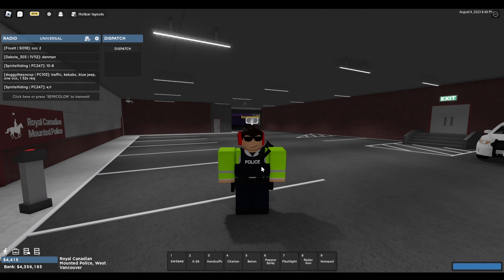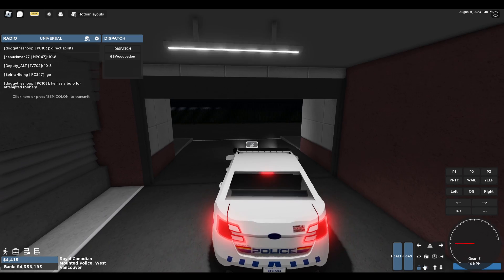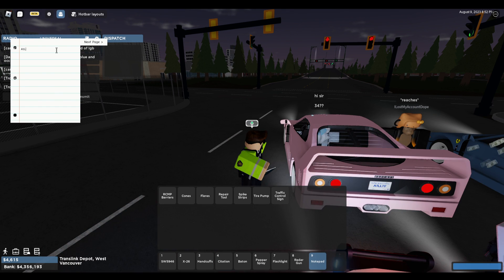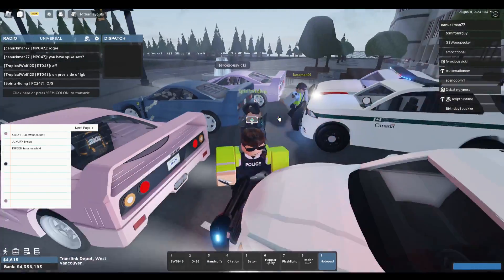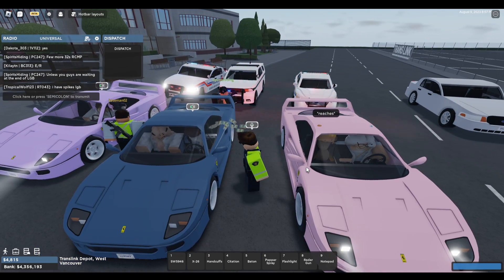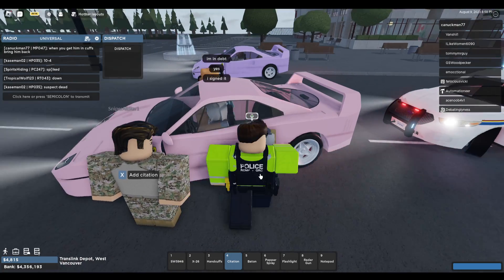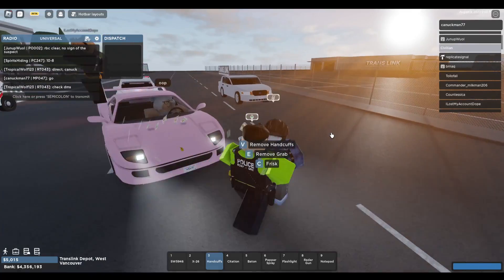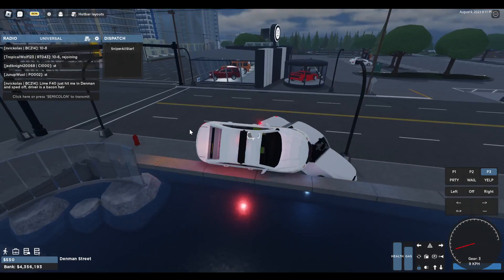ROBLOX Vancouver RCMP Patrol Part 34 | New Taurus!!